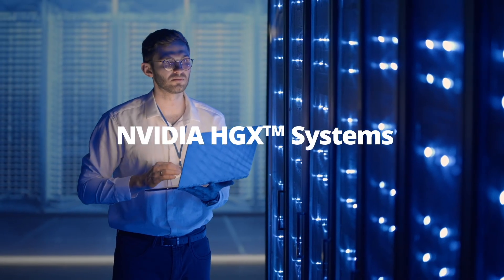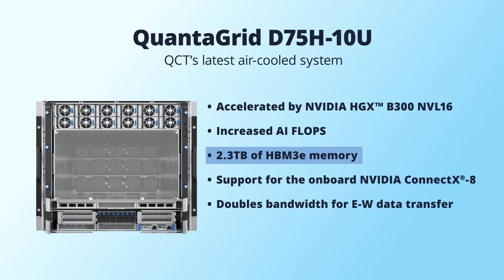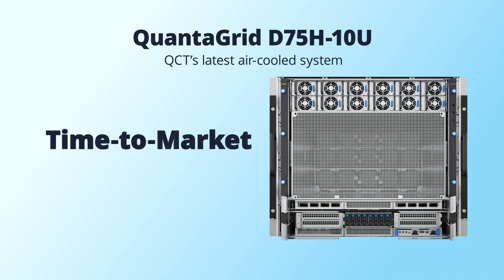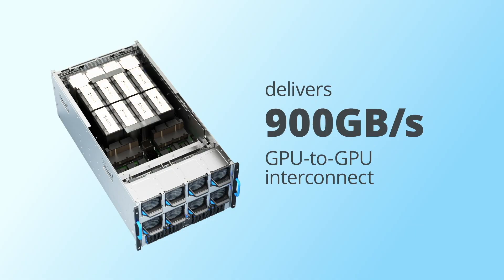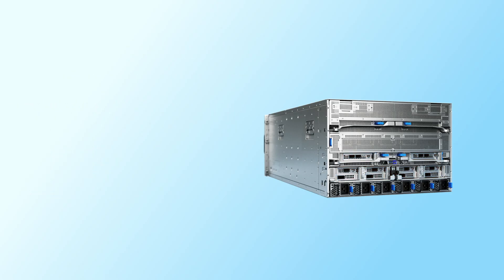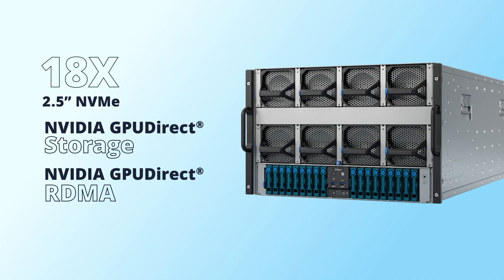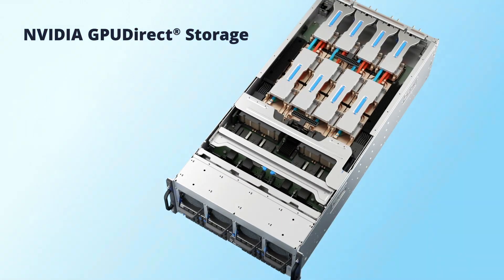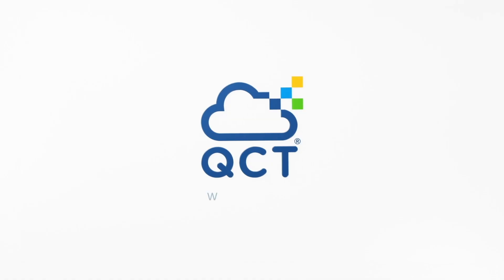【Featured Product】Unleashing the Power of NVIDIA HGX™ for AI and HPC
Discover the ultimate performance solution for AI, complex simulations, and massive datasets with the NVIDIA HGX™ platform. See how QCT leverages NVIDIA HGX to bring together the full power of NVIDIA GPUs and NVIDIA networking to create an incredibly fast interconnection between multiple GPUs. With fully optimized air and liquid-cooled QuantaGrid systems, the NVIDIA HGX platform delivers the highest application performance and the fastest time to insights for every data center.